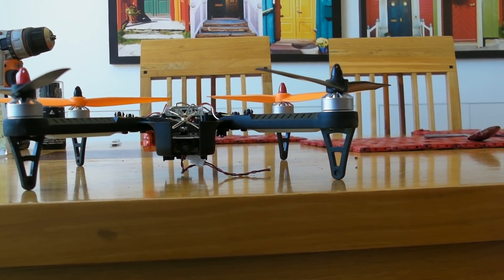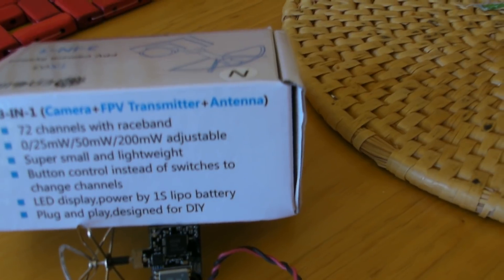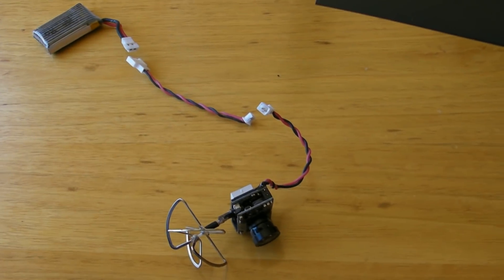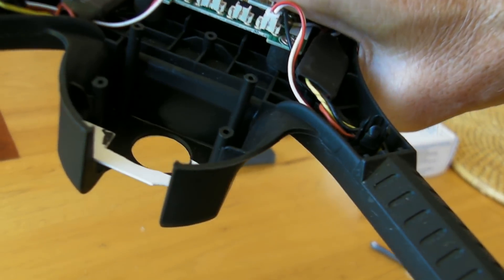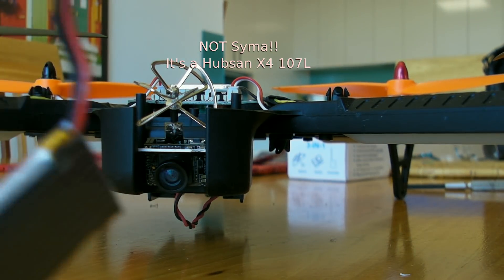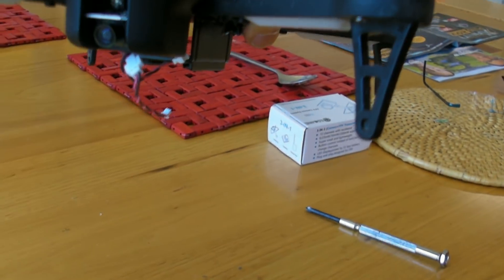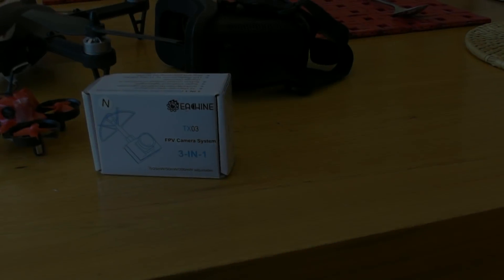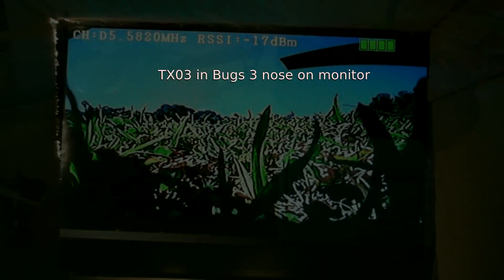Install Eachine TX03 in a MJX Bugs3 for FPV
How I installed and tested an Eachine TX03 FPV camera in the nose of a Bugs 3. No cutting, gluing or soldering required. A bit of luck with leads and a small lipo battery helps. TX03 gets hot at 200 - try 50mw first. Since learnt to tie down the TX03 with cable ties.